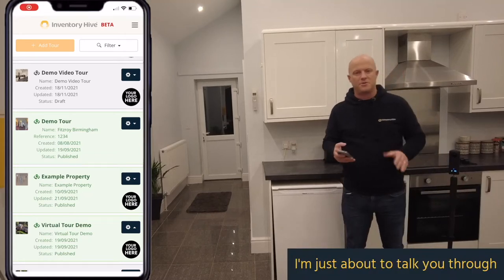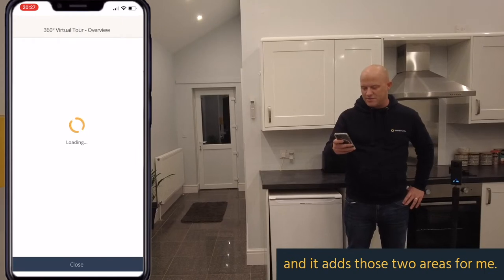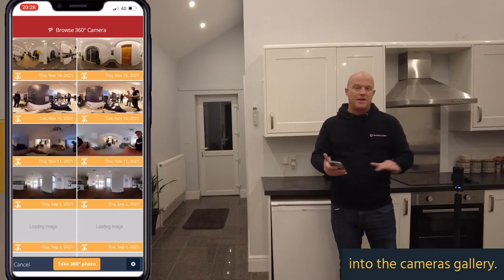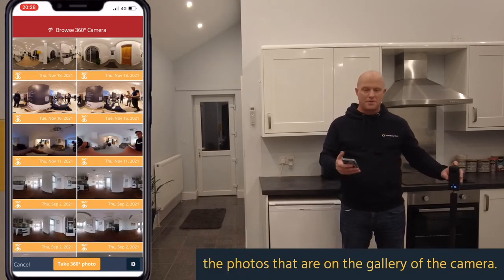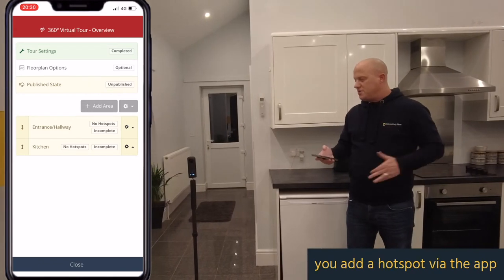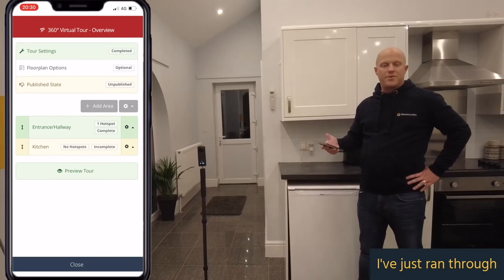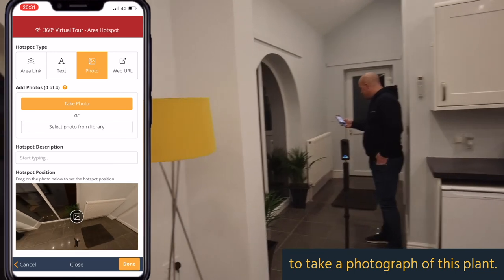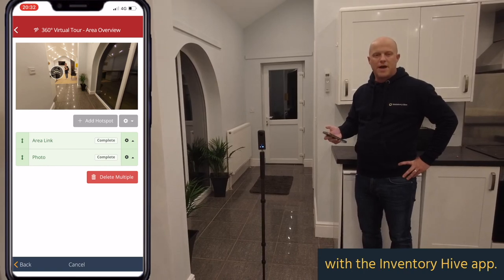Inventory Hive: Virtual Tour App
Richard Abbots - Founder at Inventory Hive runs through how easy it is to create a 360° virtual tour using the Inventory Hive app!

- How to add multiple areas

- Taking your 360° photos

- Setting your positon

- Adding Hotspots